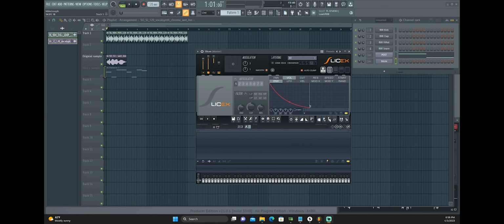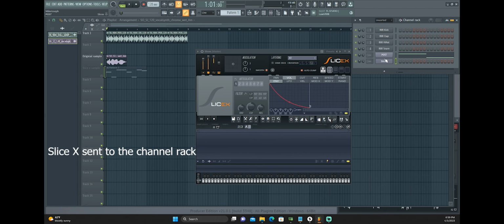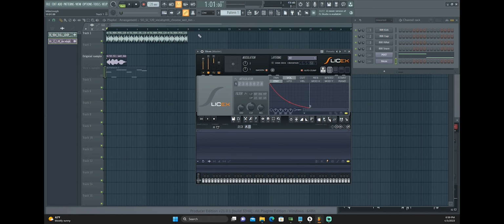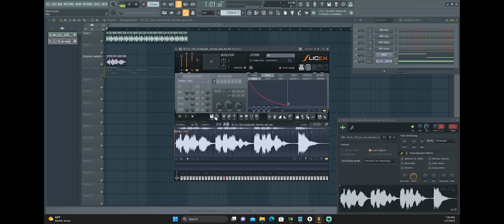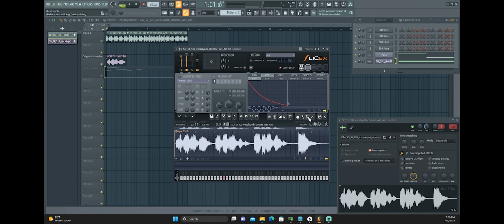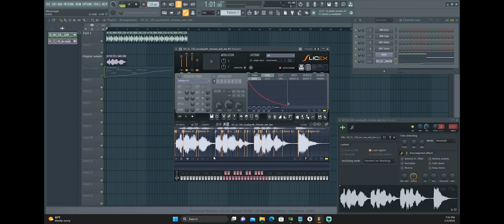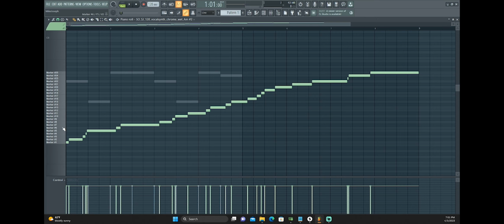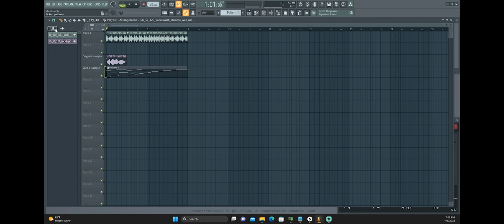How to Chop Samples in FL Studio | Slicex Tutorial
Learn how to chop samples in FL Studio using Slicex.

This beginner friendly Slicex tutorial covers the basics of importing a sample, automatically detecting/chopping regions, adjusting your slices and turning a piece of audio into something you can actually play and build a beat around.

No complicated sampling theory, just the Slicex tools you need to start chopping samples in FL Studio.

CREATE MORE.